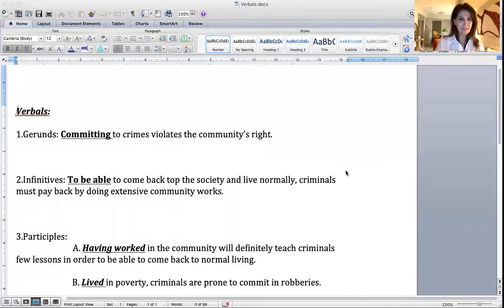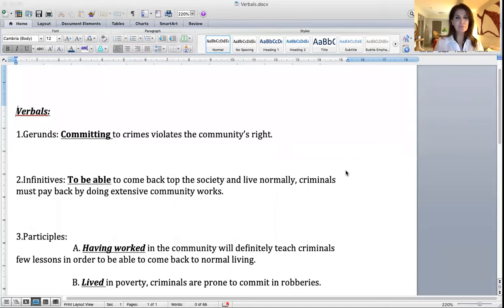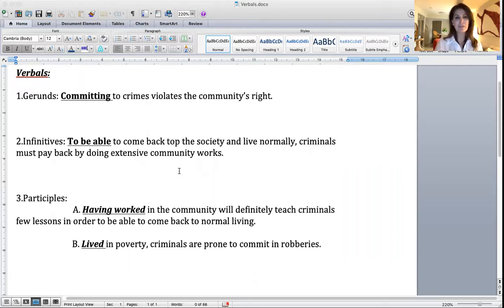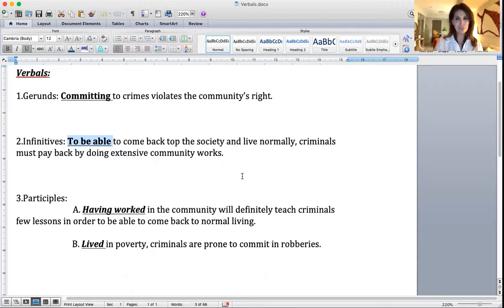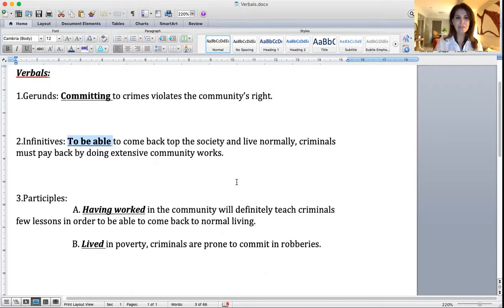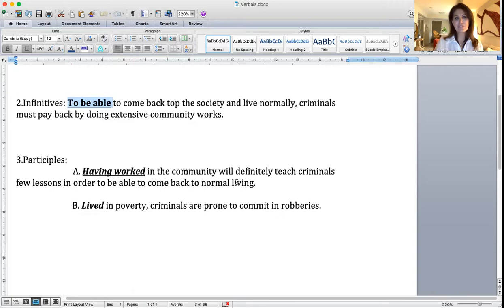IELTSBand 9-How to use Verbals in Writing & Speaking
Use verbal to achieve IELTSBand9.